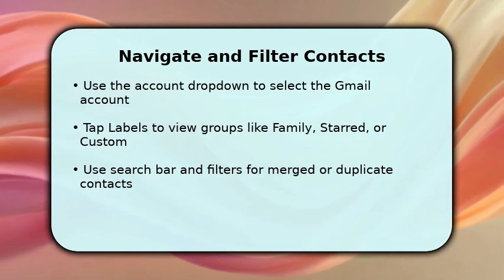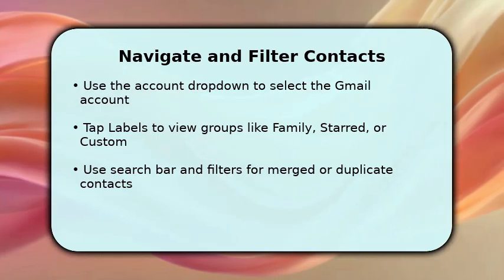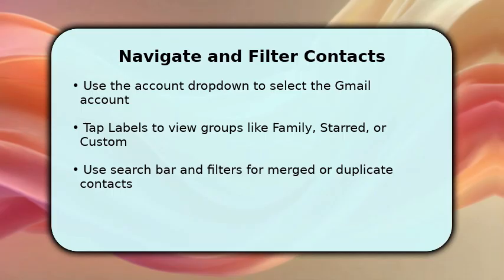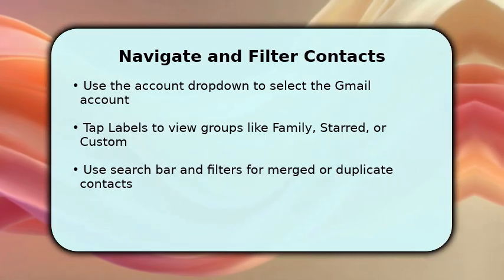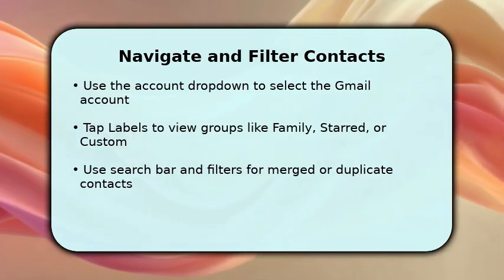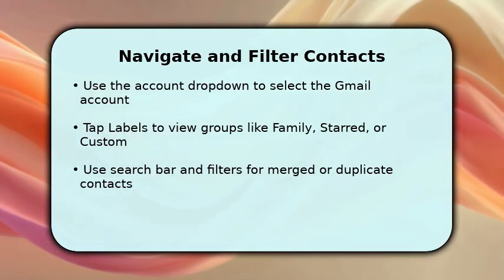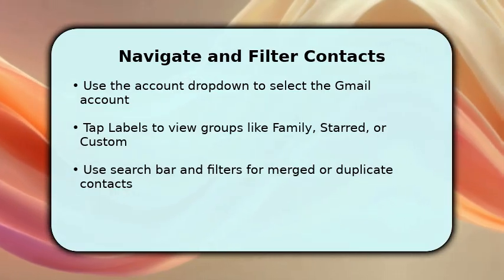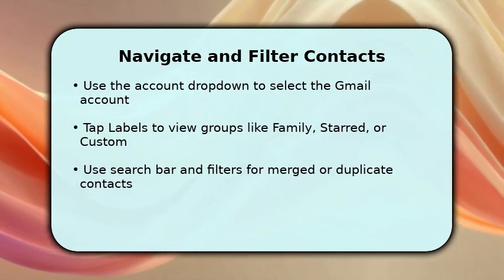How to View Gmail Contacts on Mobile (only Way)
Discover the exclusive method to access your Gmail contacts directly on mobile devices. This step-by-step guide simplifies navigating through settings and menus, ensuring you can view all important connections at a moment's notice.